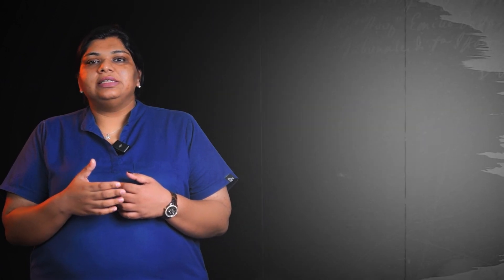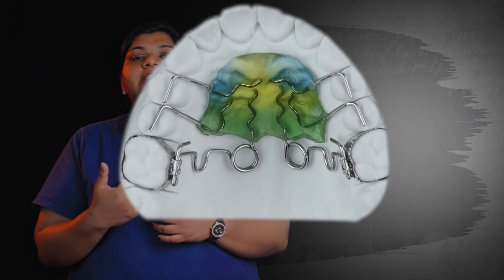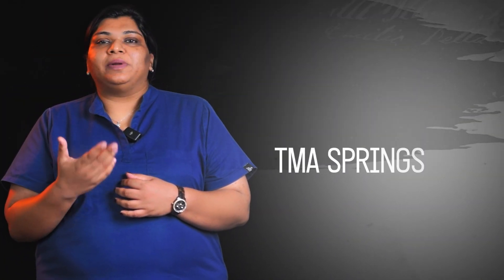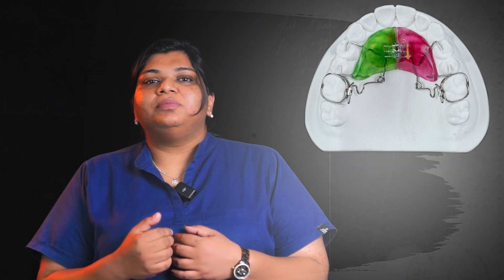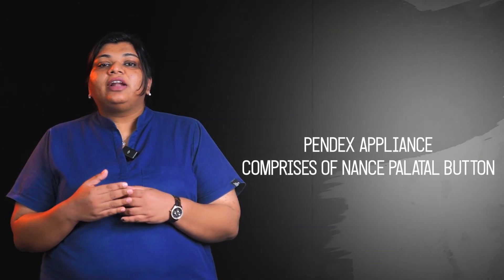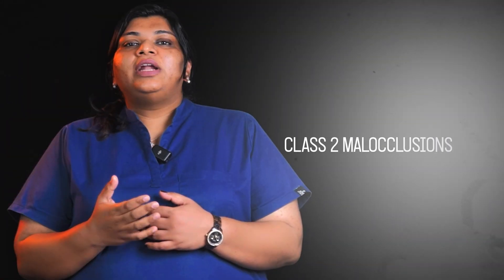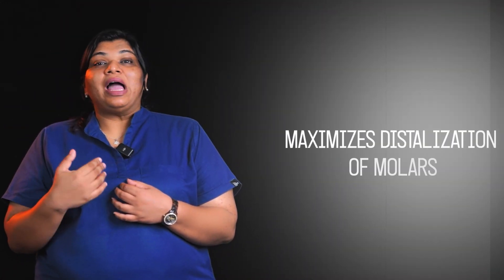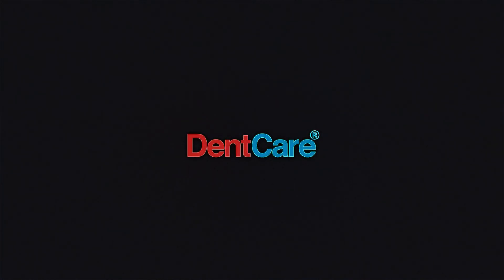Distalization Appliances the Effective Space-Gaining Orthodontic Solutions | DentCare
Discover the power of distalization appliances in orthodontics! 🌟 These innovative solutions help create space conservatively, avoiding extractions while addressing class II cases and moderate space deficiencies in the upper arch. From pendulum appliances to K-loop designs, learn how these techniques move posterior teeth distally to accommodate erupting permanent teeth.
Perfect for dental professionals and students exploring advanced orthodontic solutions. Don’t miss out! 🎥